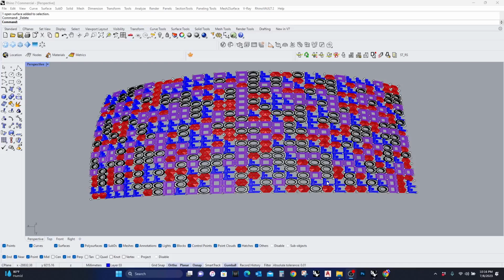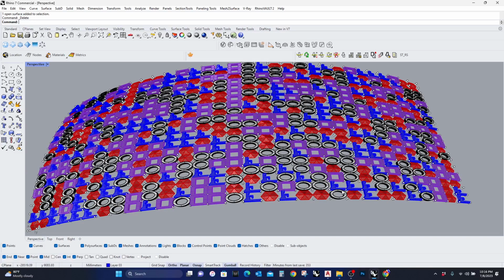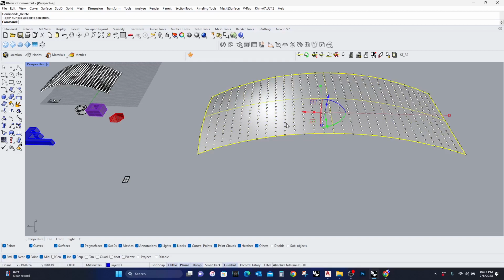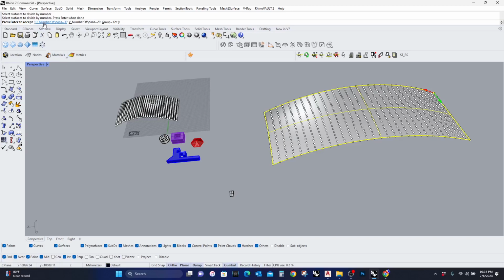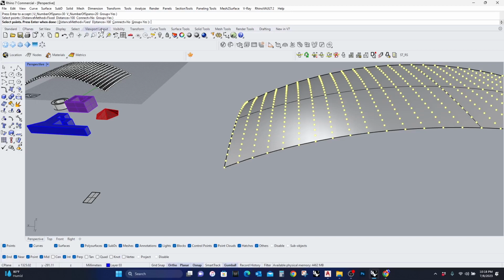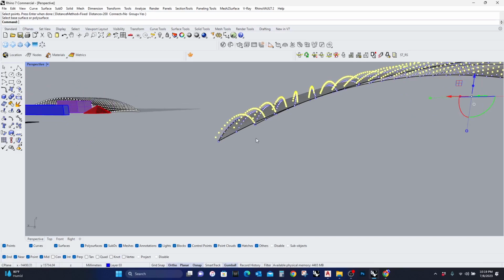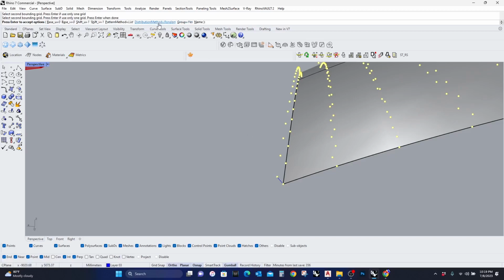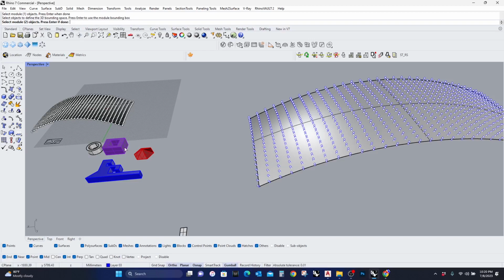Rhino 3d: Using Paneling tools to generate a 3d randomization.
Paneliing tools is a powerful plug in for rhino that can develop complex geometries that you could do in grasshopper.  In this lecture we will map a randomization of 4 geometries on a surface using quick prompts.

If you are interested in becoming an expert in Rhino, I have a complete course coming up done online.  I am certified Rhino Trainer and have been working in architecture industry for over 20 years.  Please see details about the course here: